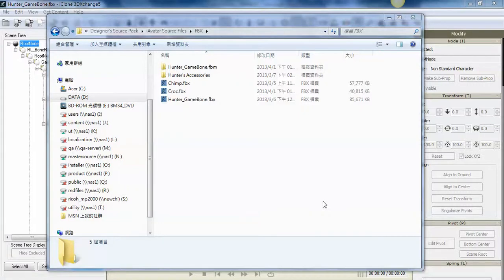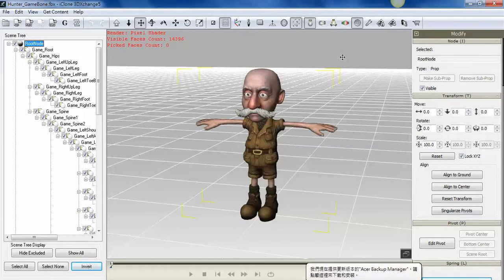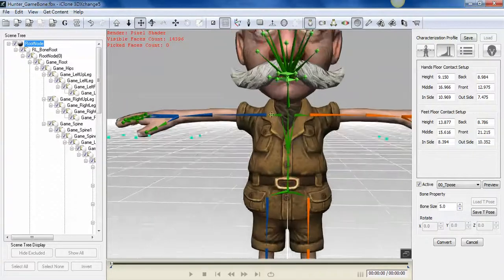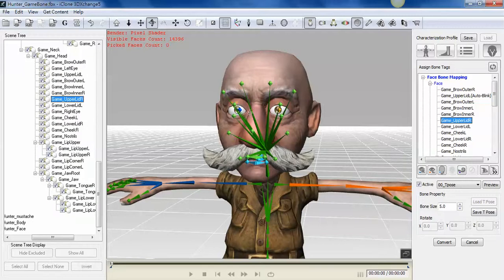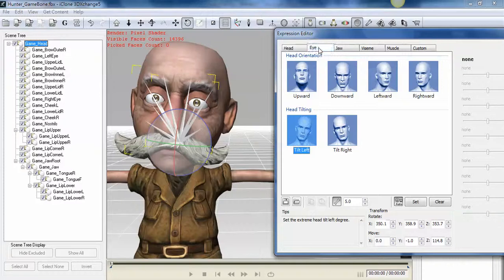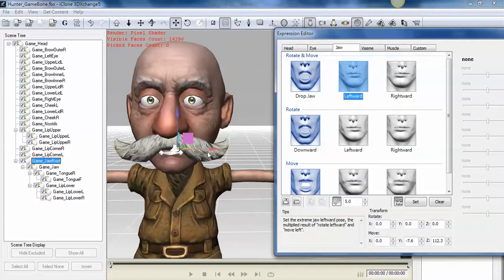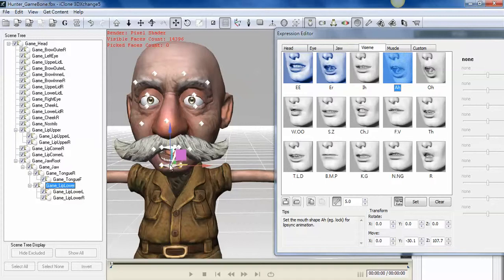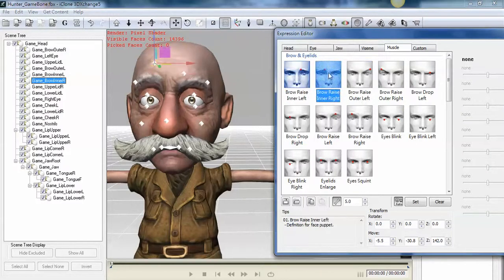Facial in 01